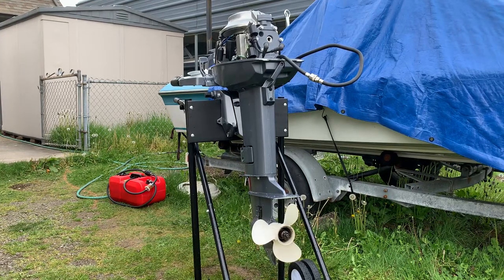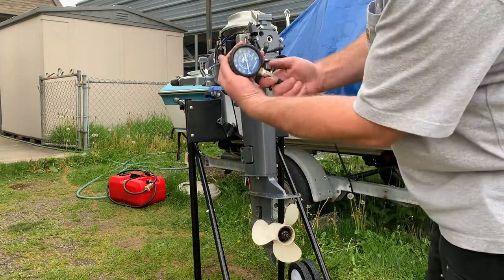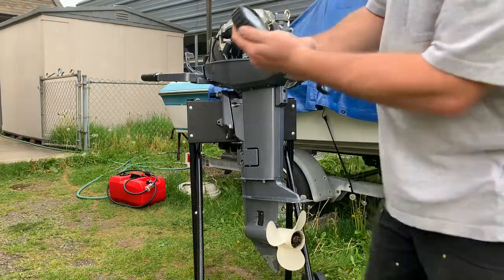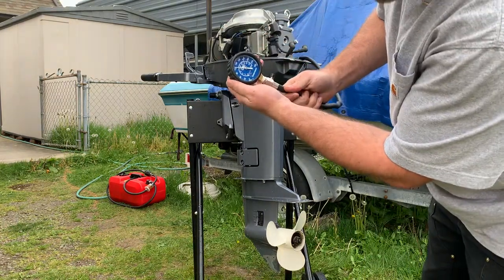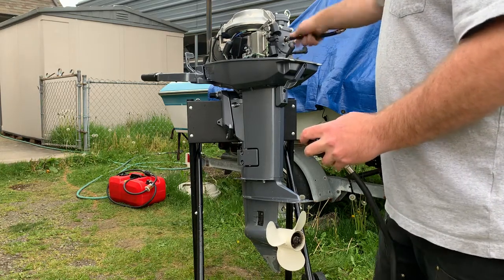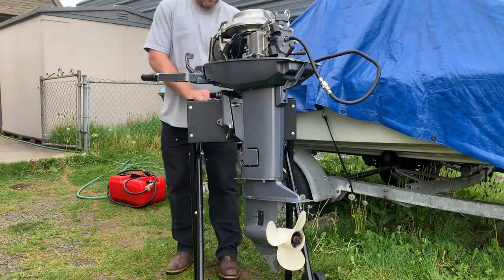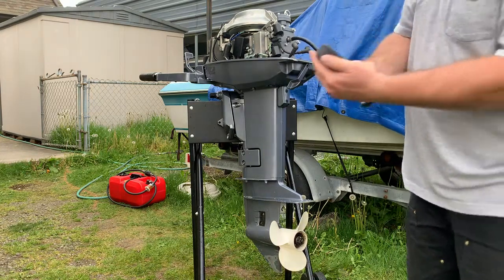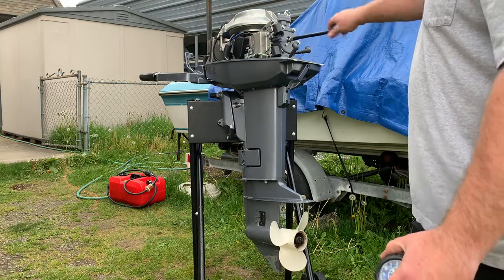25hp Yamaha 2stroke outboard 2007 Compression Test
Compression Test